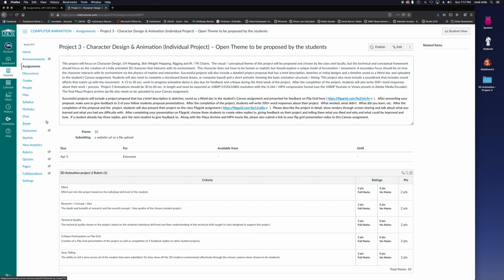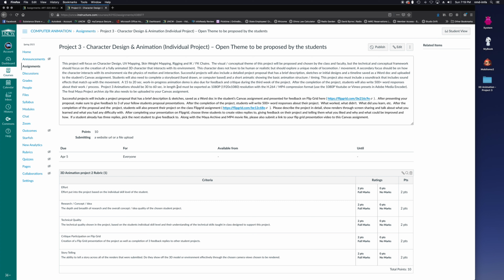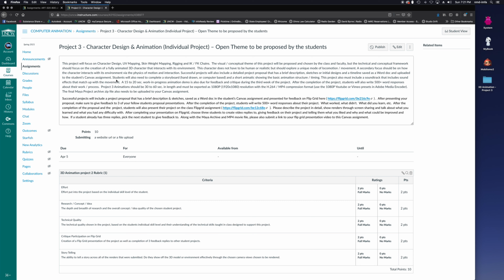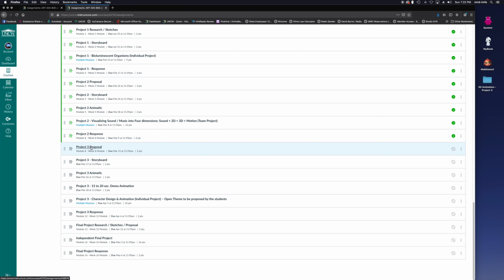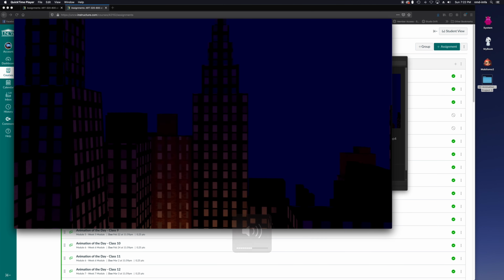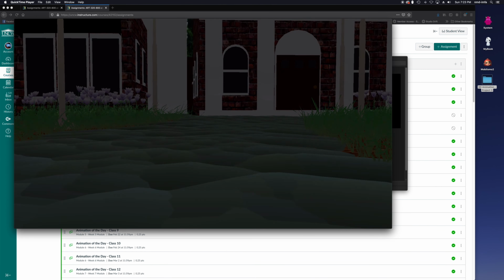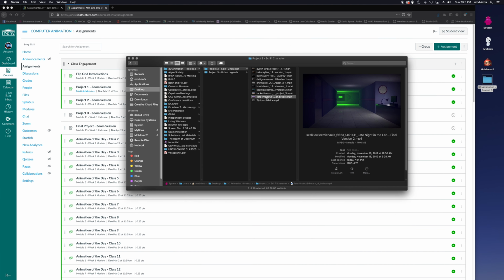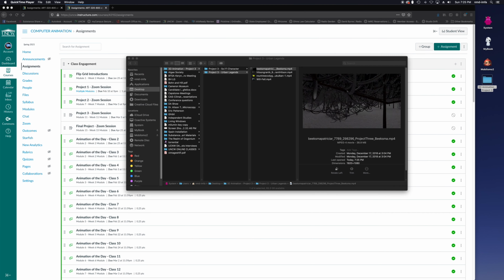3D Animation - Project 3 Overview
An overview of the requirements for project 3